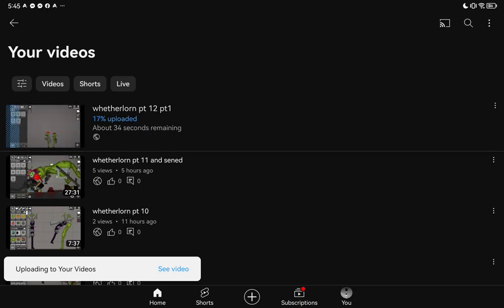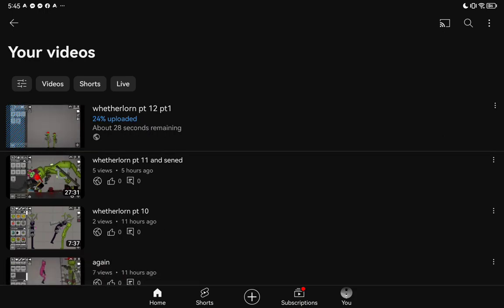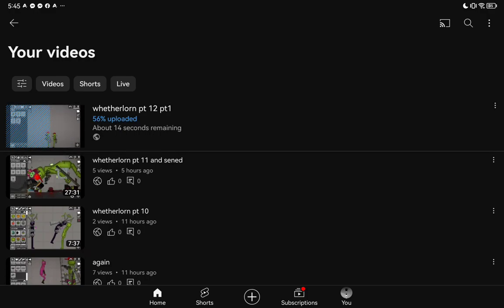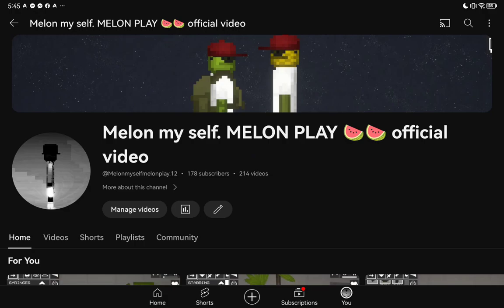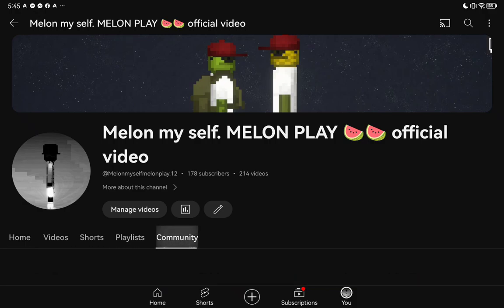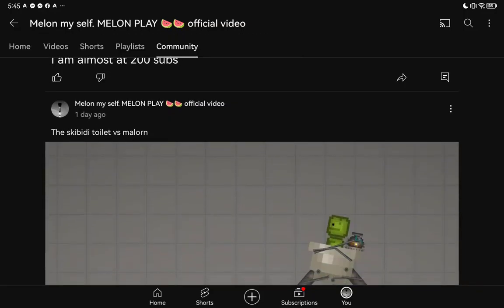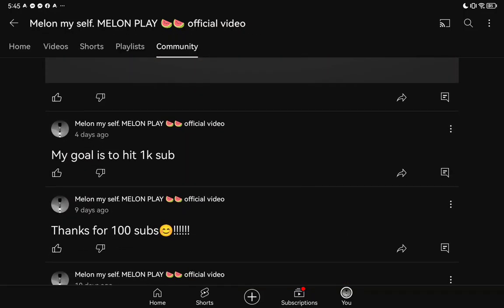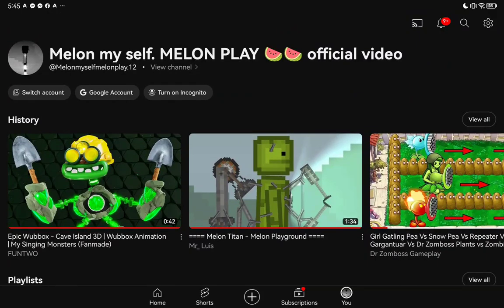3 episode and 10 pt in til xarlorn and zombielorn